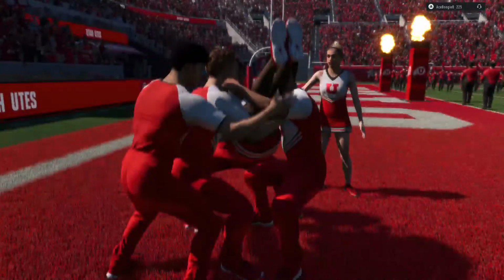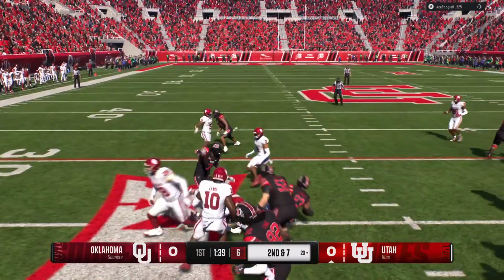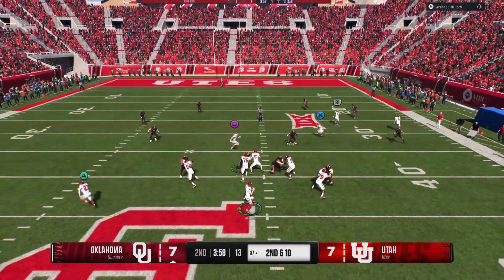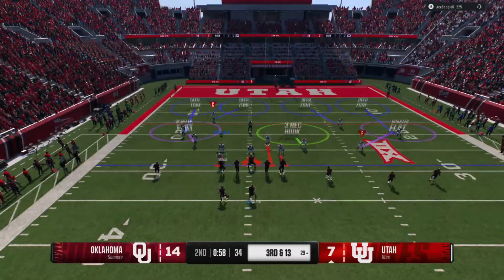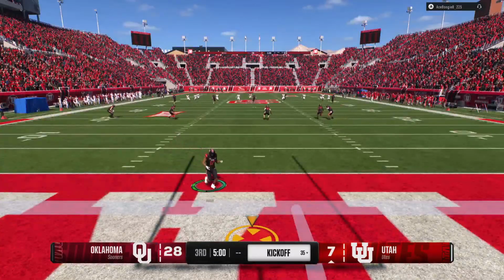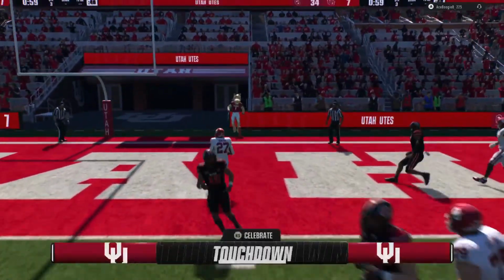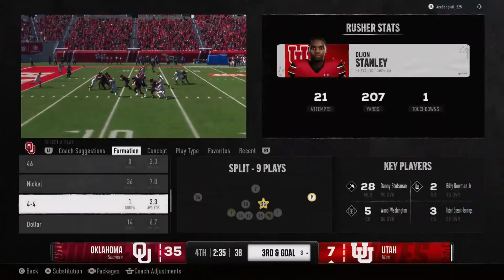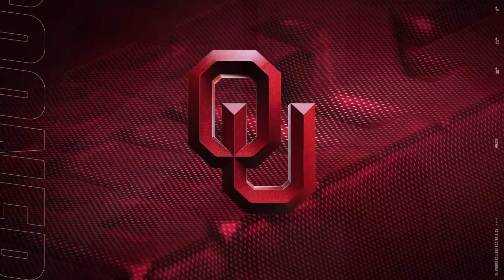Franchise (i do not own copyrights)